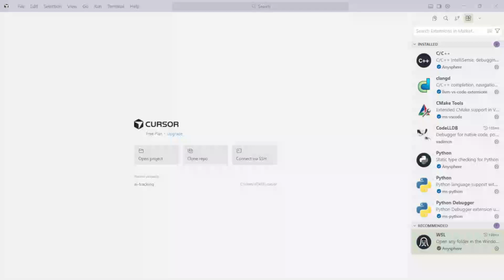Use Interpreter Mode and Terminal in Cursor [2025 Guide]